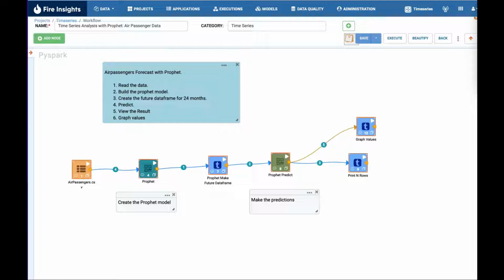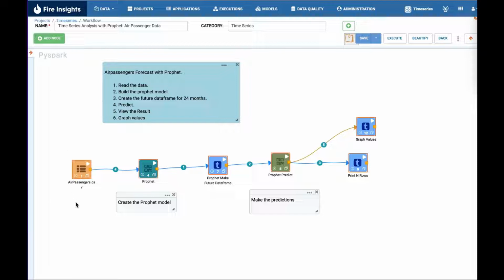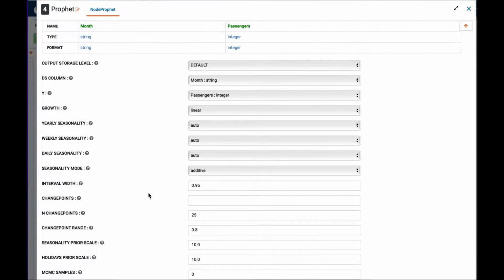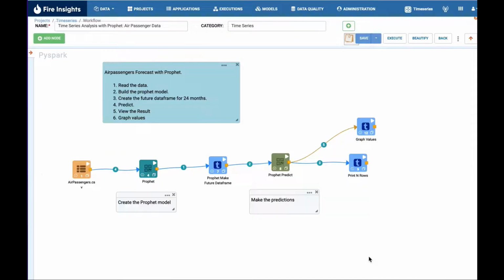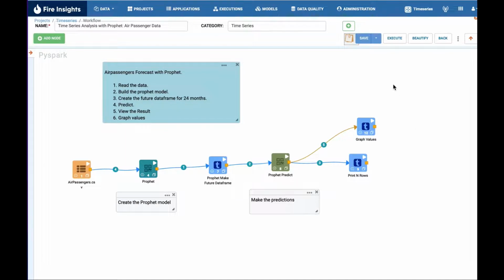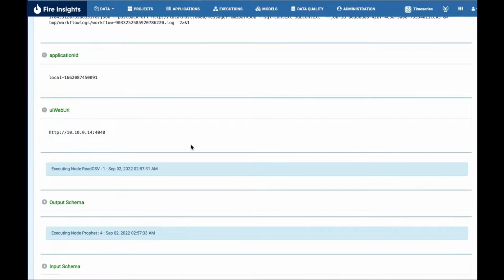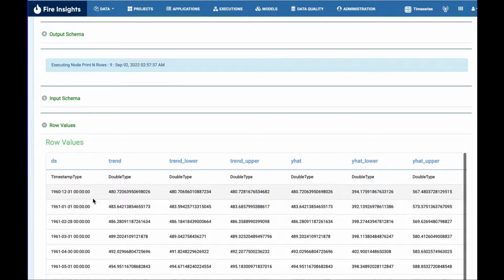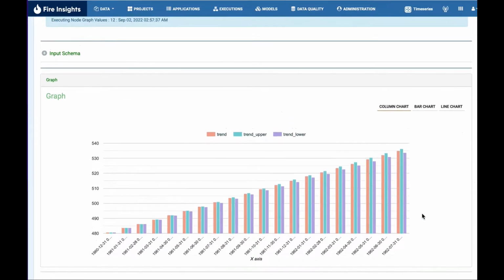Time Series Forecasting using FB Prophet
This video features a tutorial on how to use a Time Series Forecasting model using Prophet algorithm for getting accurate forecasts and predictions with a simple workflow. The workflow used in the video performs 2 years future forecast of passenger traffic by analyzing historical passenger data.